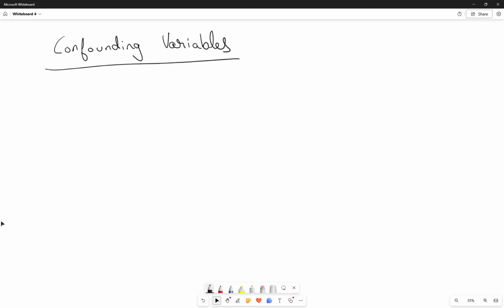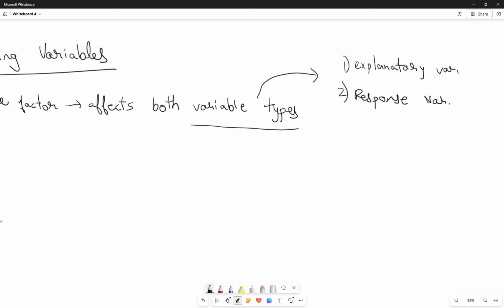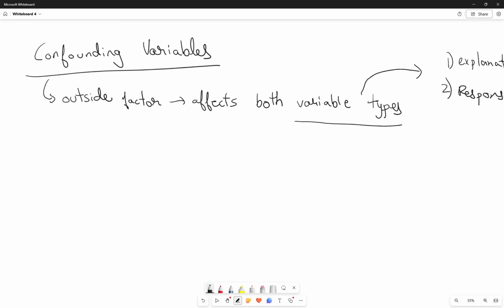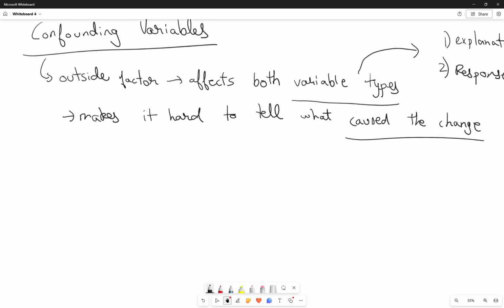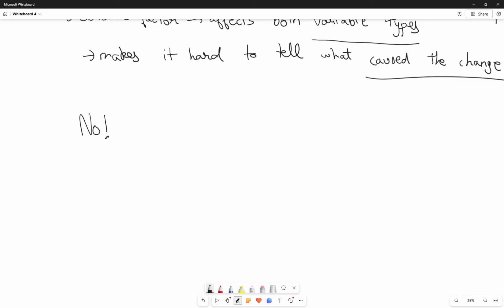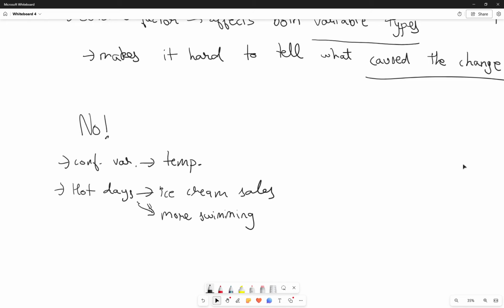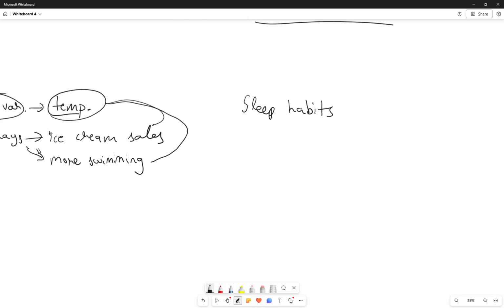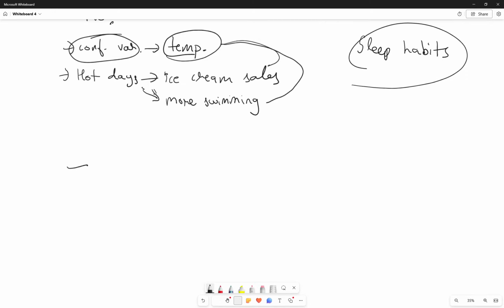Confounding Variables | AP Stats